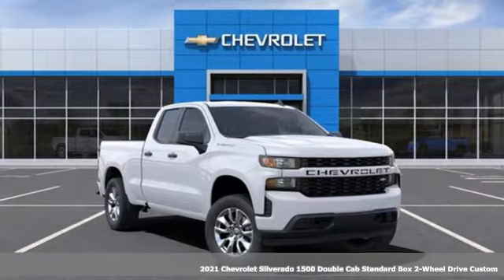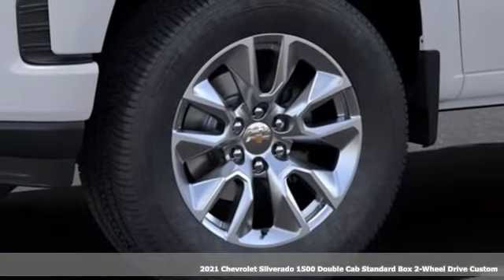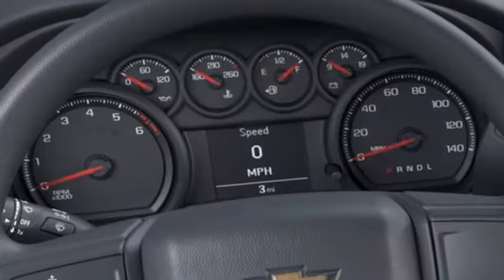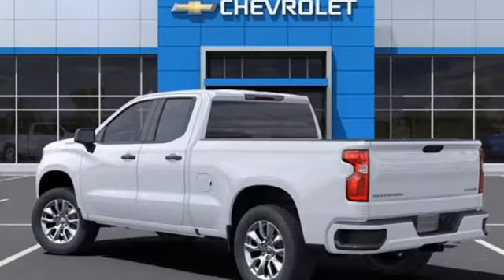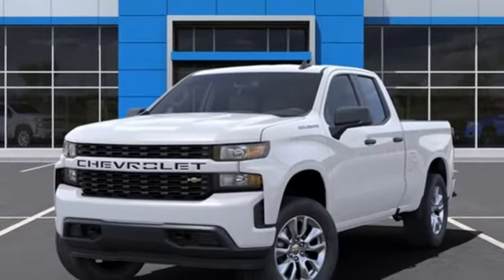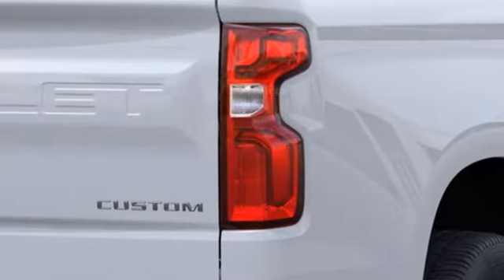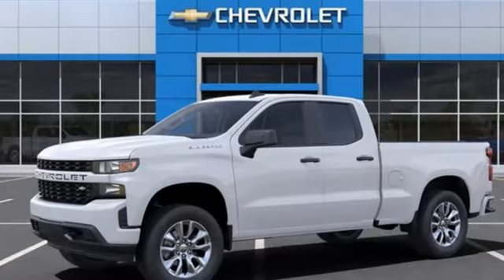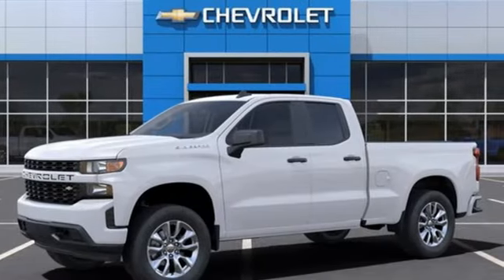2021 Chevrolet Silverado 1500 Pooler, GA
Year: 2021
Make: Chevrolet
Model: Silverado 1500
Trim: Custom
Engine: 4 2.7L
Transmission: Automatic
Color: Summit White
Interior: Jet Black
Stock #: MZ256475
VIN: 1GCRWBEK2MZ256475

Address:
300 Outlet Parkway